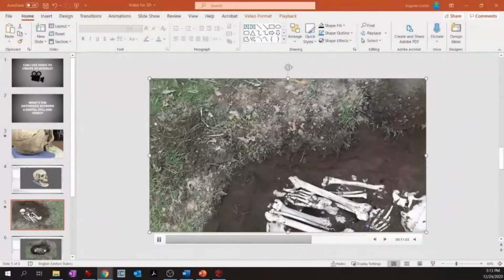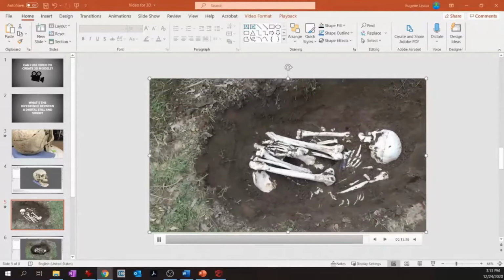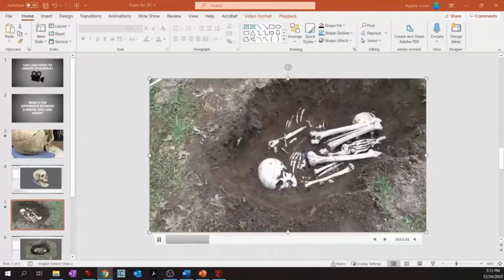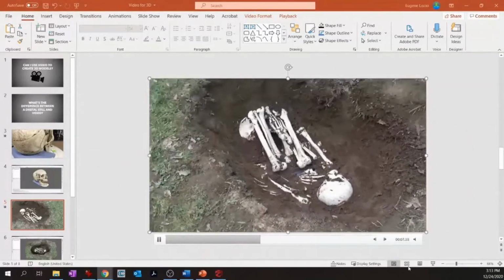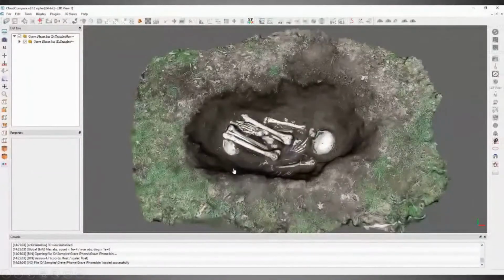Creating a 3D model from video images | Photogrammetry | 3D Forensics | CSI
Here is a video that shows the results of creating a 3D model from video images - done by Eugene Liscio, from ai2-3D.